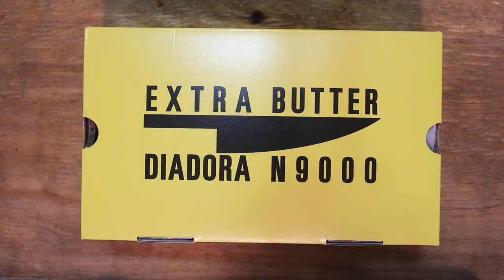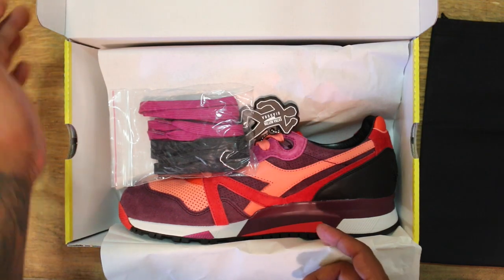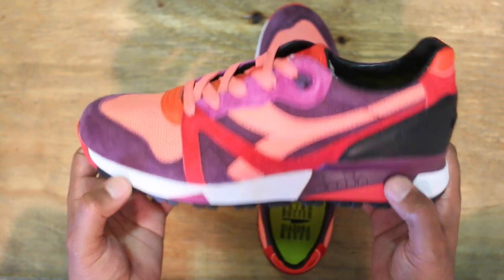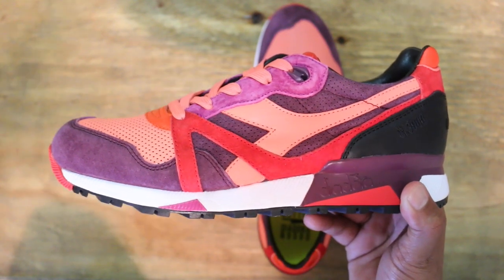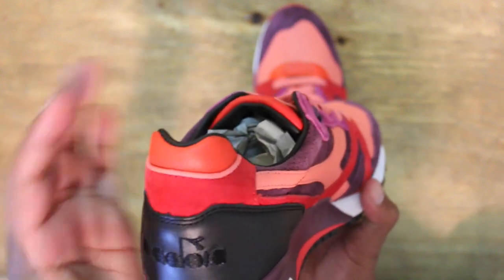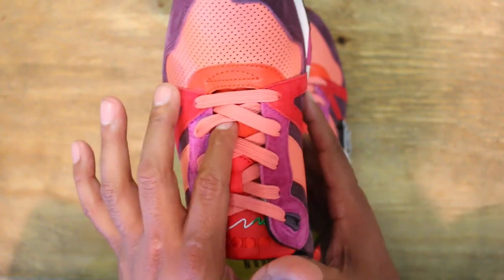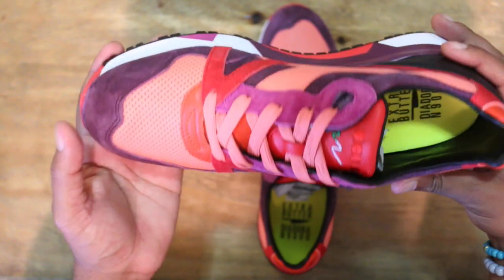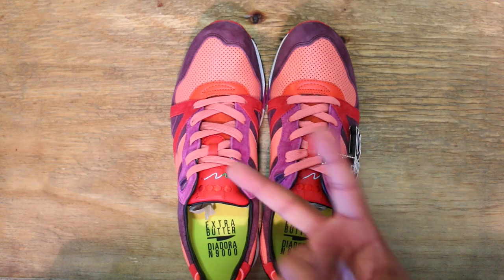ExtraButter X DiaDora N9000 "GIALLO" & @Forcefieldnyc camp out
Extra Butterâs âSpaghetti Westernâ paid homage to Italian-directed Western films with the Diadora Titan II, using a flavorful mix of colors, patterns, and materials to exude the vintage style of motion pictures. After a successful launch earlier this year, the movie-crazed sneaker boutique continues its homage to Italian films with something a bit closer to the vest of Italian film culture, using the sub-genre of horror films called âgialloâ. Featuring the N.9000 silhouette, Extra Butterâs next Diadora collaboration mixes in pomegranate, sangria, and persimmon-colored tones on the premium suede and leather uppers, with custom insoles and hang-tags adding to the âgialloâ effect. These high-end retro runners drop at Extra Butter